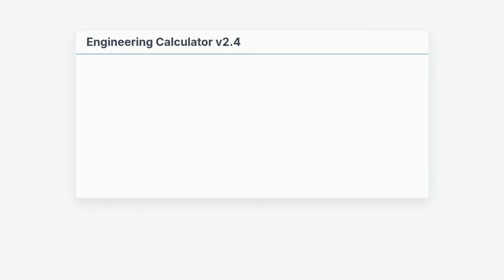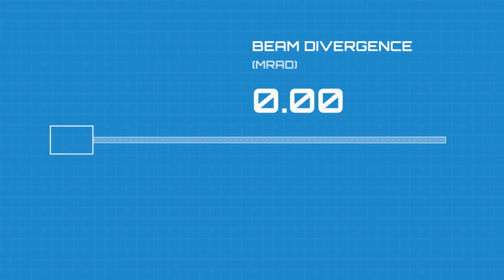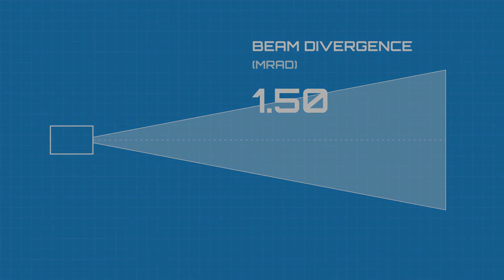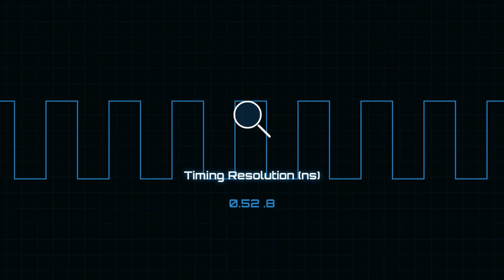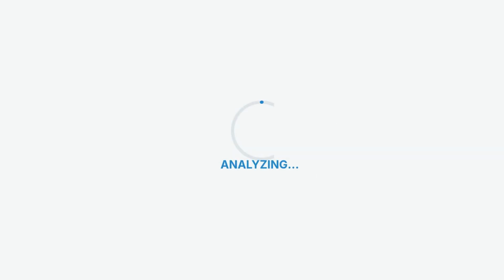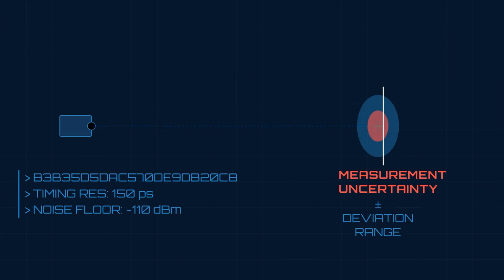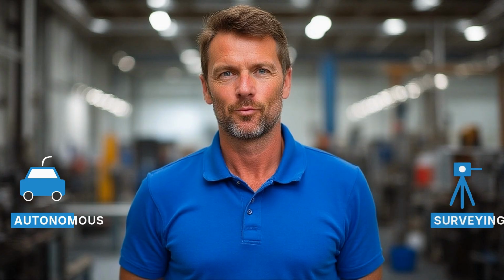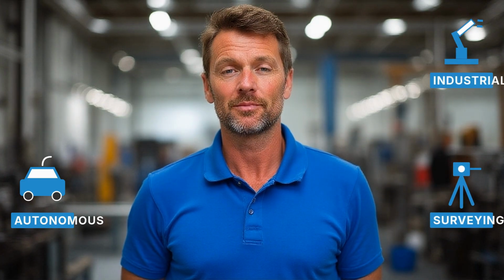LiDAR Minimum/Maximum Range Error Calculator — How to Use It | Engineering Tool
How to use the LiDAR Minimum/Maximum Range Error Calculator — an interactive engineering tool for engineering calculators problems.

The LiDAR Minimum/Maximum Range Error Calculator helps engineers determine the uncertainty in distance measurements for LiDAR systems.

Let's start with the inputs. First, we have a Units dropdown menu where you can select either Metric with meters and millimeters, or Imperial wi...